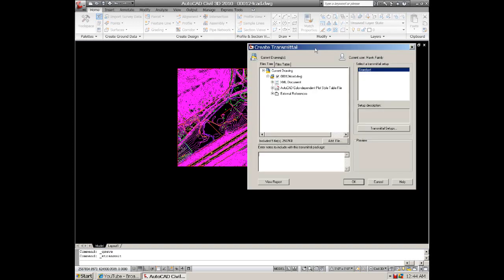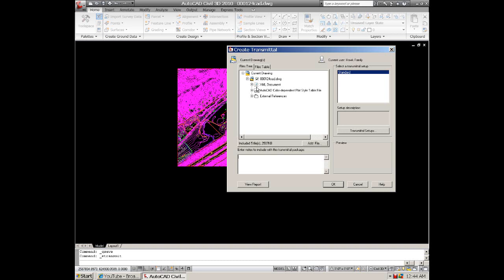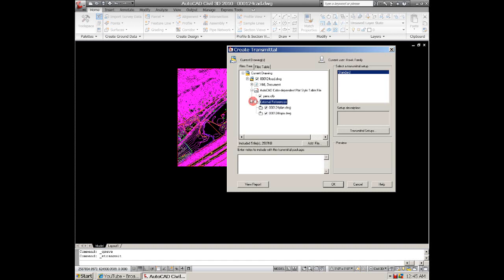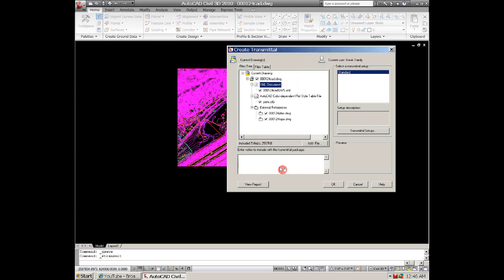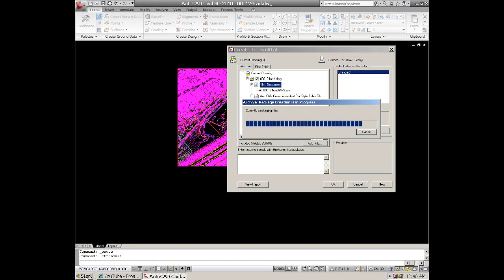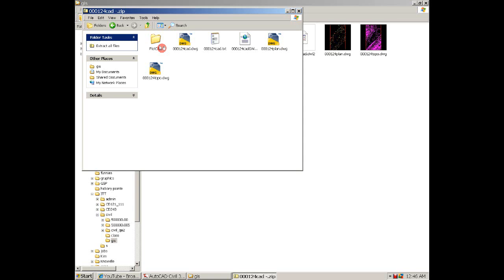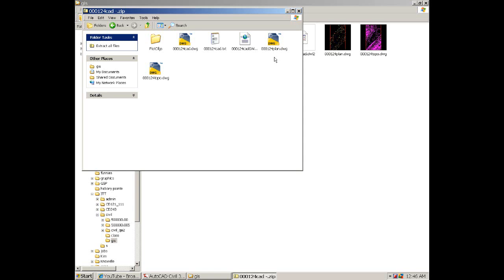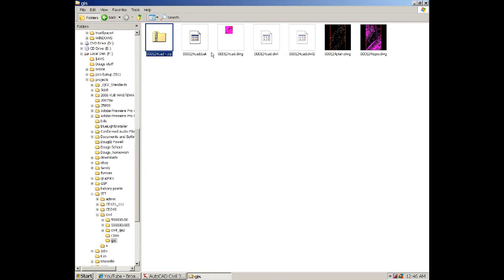How to send autocad or civil 3d files by e-transmit that easily zips all data together as one file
The simplest way to send a cad file(s) electronically that has all the data associated with it compiled into one zip file. (references, pictures, fonts, plot styles, etc.)